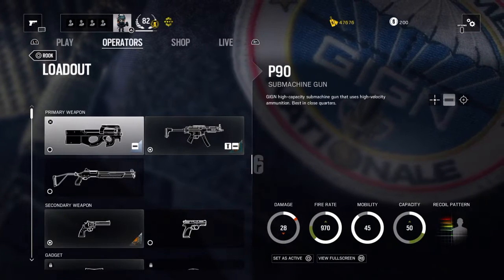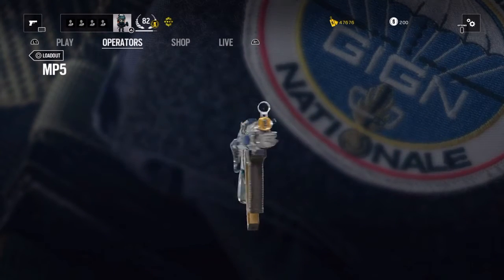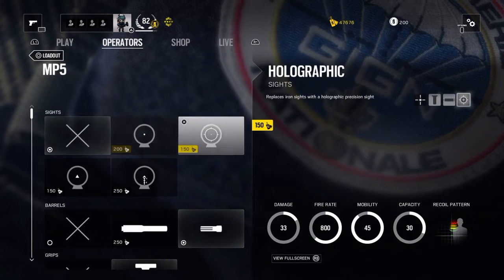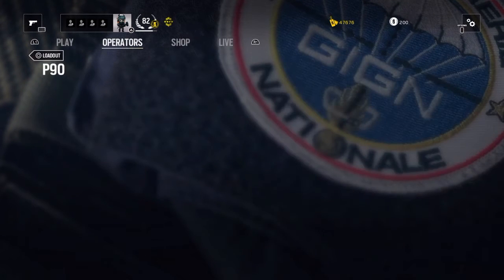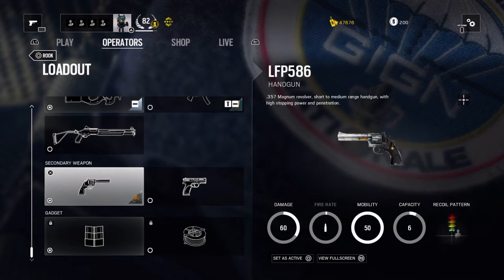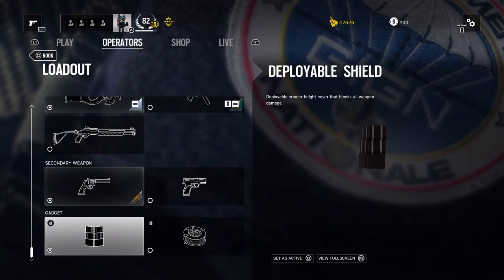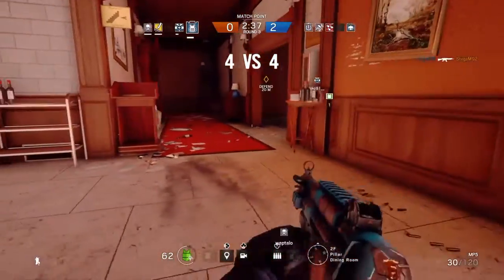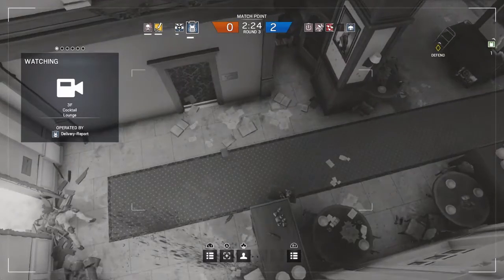HOW TO: " ROOK" OPERATOR TIPS AND TRICKS! - Rainbow Six Siege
Its been a while I hope you enjoy guys!!